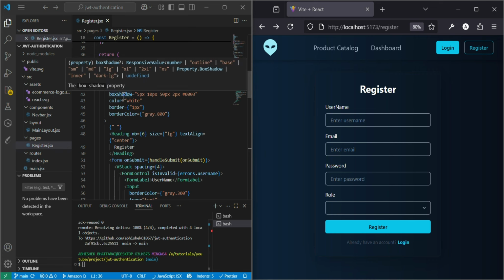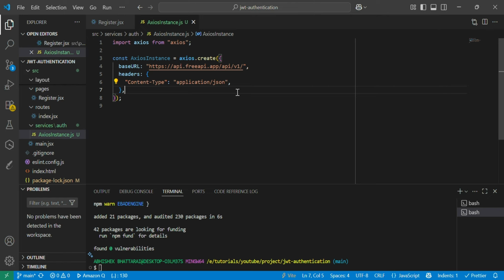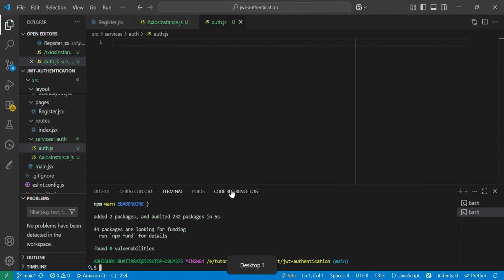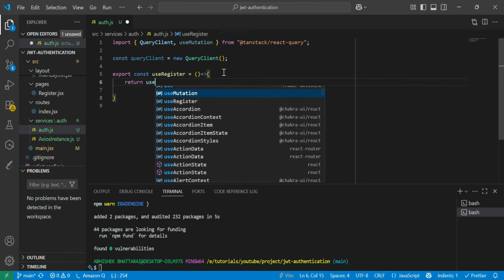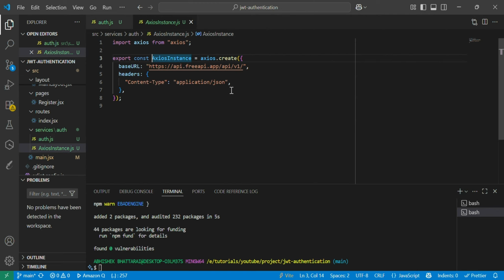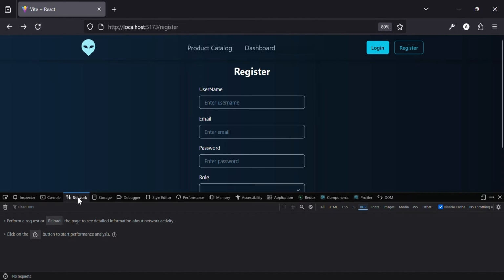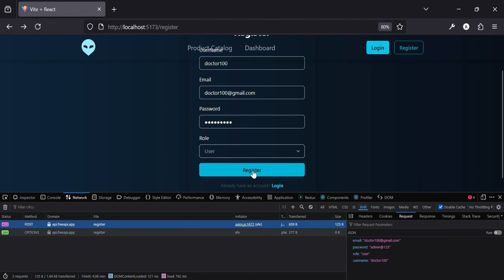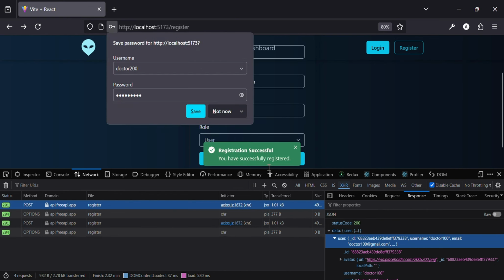Part 8: API integration with React Query - React Authentication & Authorization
🎯 React Authentication & Authorization Playlist | Part 8: Register API with React Query

Welcome to Part 8 of our React Authentication & Authorization series! In this video, we focus on connecting the registration form to the backend using React Query. We’ll cover API integration, handling server responses, and managing loading and error states effectively.

Learn how to build secure React applications with authentication and authorization from scratch! This series covers login, signup, protected routes, JWT, OAuth, and more, perfect for beginners and frontend developers looking to secure their React apps.

In this video, you’ll learn:
✅ How to integrate the registration API using React Query
✅ Handling loading, success, and error states
✅ Submitting form data to the backend securely
✅ Best practices for React Query usage in authentication flows